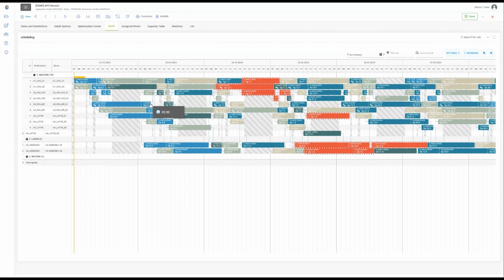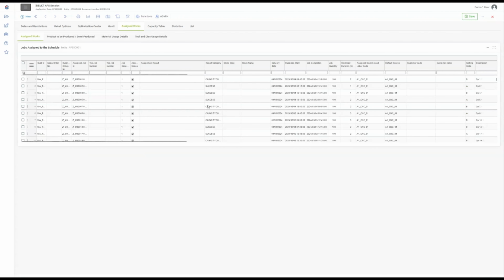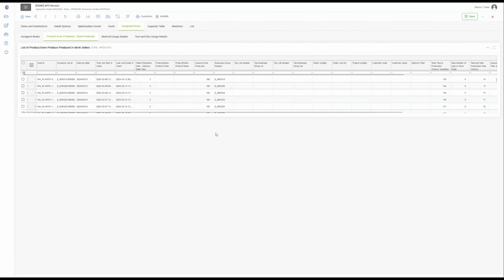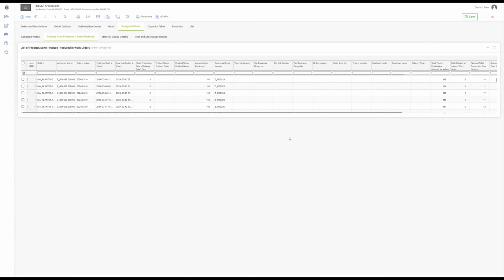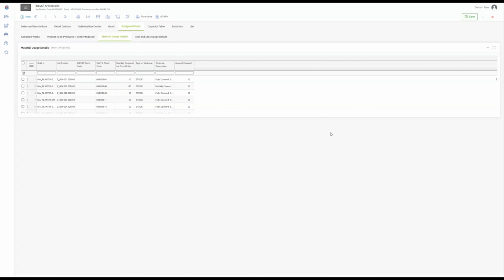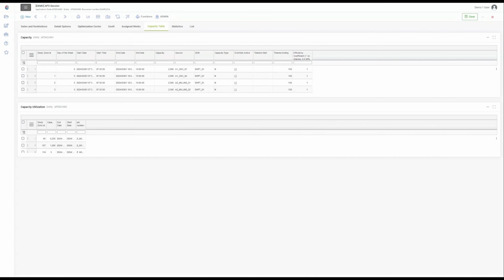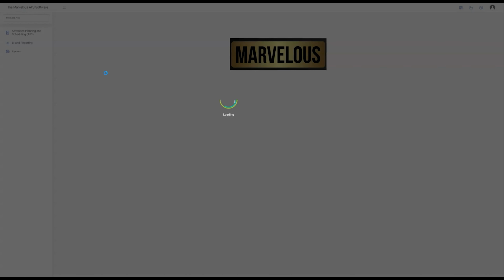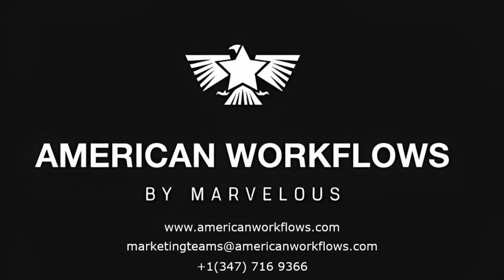The Marvelous APS Software: Food & Beverage Industry Edition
The Marvelous APS Software Food & Beverage Industry Edition: Advanced Planning & Scheduling System For Manufacturing, Mining, Construction and Workshops.

1. AI America P3M Software: AI Powered Machine-Condition Monitoring and Predictive Asset/Machine/Facility Maintenance Management Software (AI Powered CMMS/EAM.)
2. The Marvelous APS Software: Advanced Manufacturing Planning & Scheduling Software.
3. Sierra Compliance and Quality Management Software: ISO, GMP, Quality, Risk and Compliance Management Software.
4. The Marvelous Social CRM Software Platform: Integrated Social Media/Email/Text Message Marketing and Sales Pipeline Management Software.
5. American Eagle No/Code Workflow Software Platform: Premier No/Code Business Process Automation Software Platform. Digitize and automate any business workflow. This platform comes with natively built-in OCR, Document Management/Records Management, Executive Dashboard and AI Module.
6. The Marvelous Low/Code Workflow Software Platform: Low/Code Business Process Automation Software Platform. Digitize and automate any business workflow.
7. The Marvelous Real Estate and Contract Management Software: Manage properties, facilities, tenants and contracts digitally.
8. American Field/Area Distribution Management Software For Food & Beverage Industry: Manage regional/local sales reps and field sales force, distribution regions with geofencing, take orders and fulfill orders digitally.
9. The Marvelous Distribution Management Software For Automotive Part Industry: Manage your automotive spare part inventory, place orders, manage sales, manage marketing, manage training of your staff and manage financials on one simple business platform. This software is designed for automotive part industry.
10. The Marvelous Process & Discrete Manufacturing Management Software.
11. American Eagle HR Management & Employee Self Service Management Software.
12. The Marvelous Project Management Software.
13. P3M Contract Management Software: Vendor/Customer contract creation, communication, renewal, automation and self-service portal software.